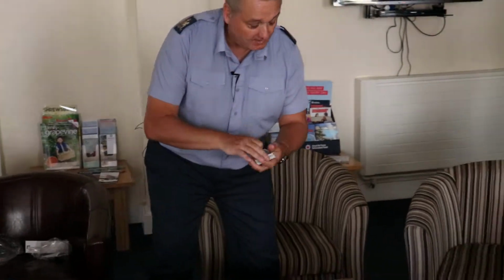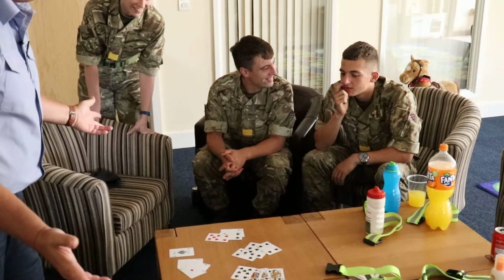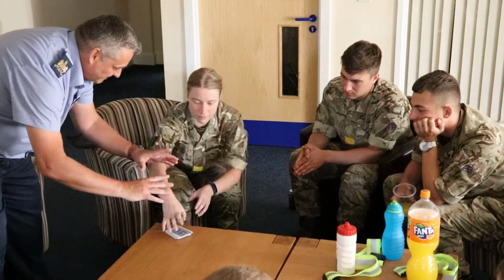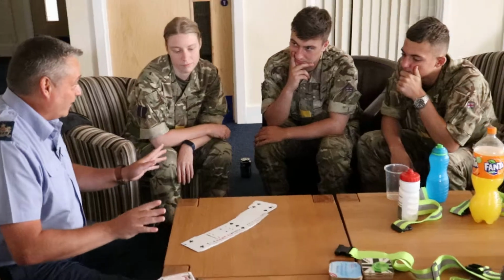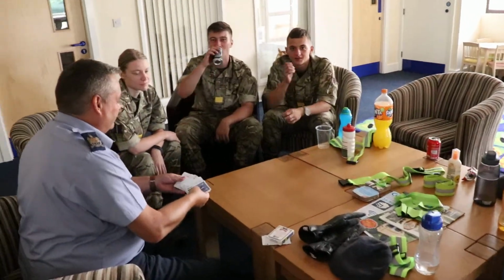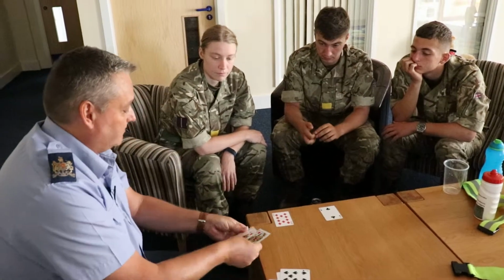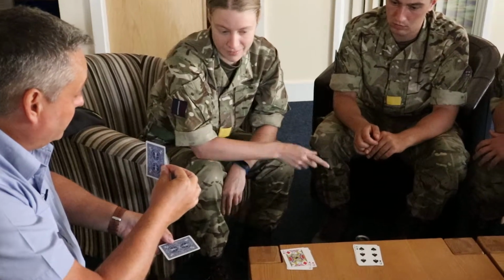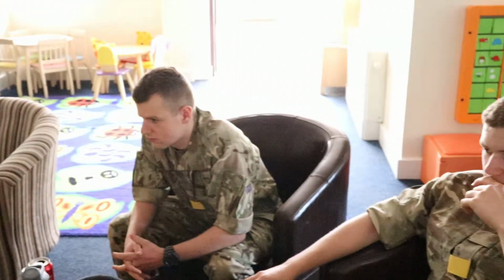Magic Lunchtime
Performed:
MacDonalds Aces
Card Under Box
Ambitious Card
Out Of This World